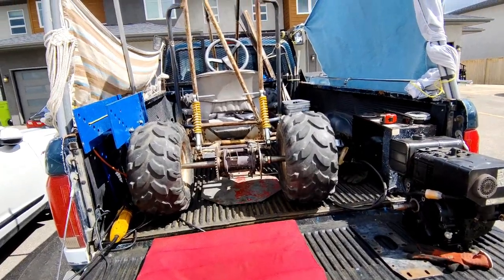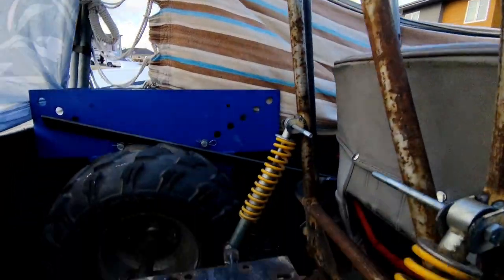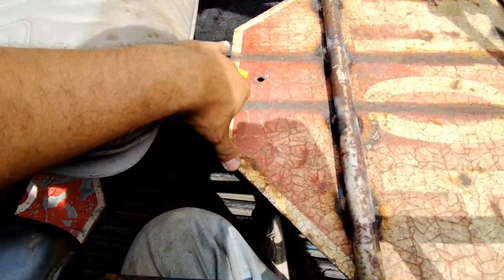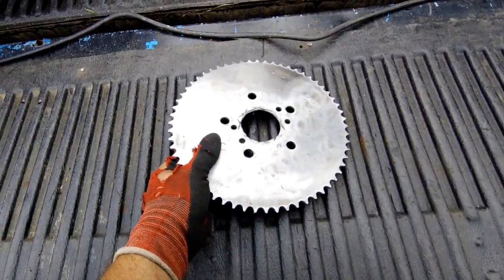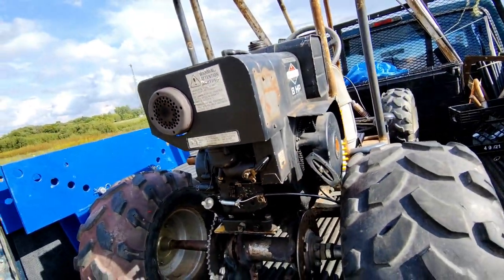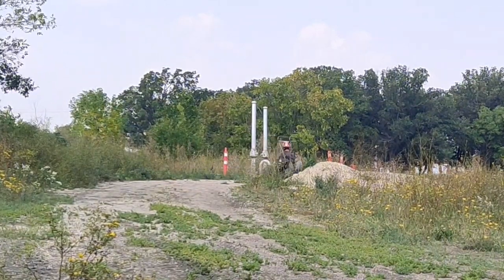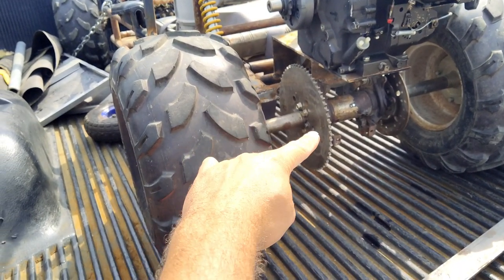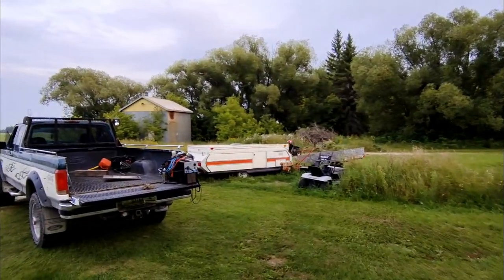Homemade Go Kart build Part 3 working on mountain engine and getting it going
well today we work on mountain engine putting the floor pan in  brake pedal gas pedal install the clutch and Jack shaft  and finally got to ride it hope you guys enjoy